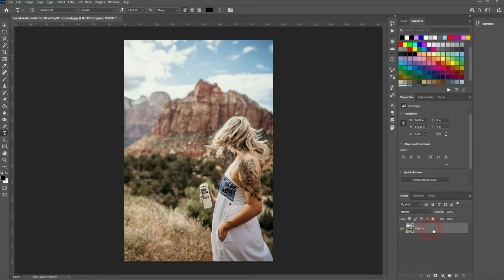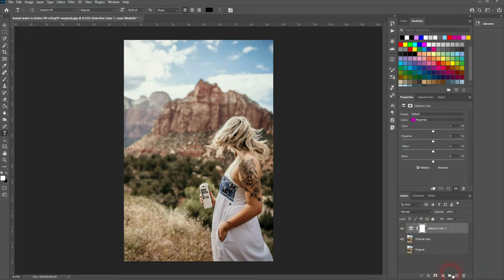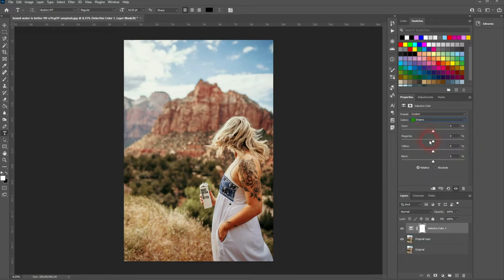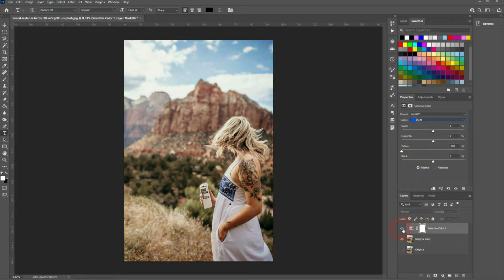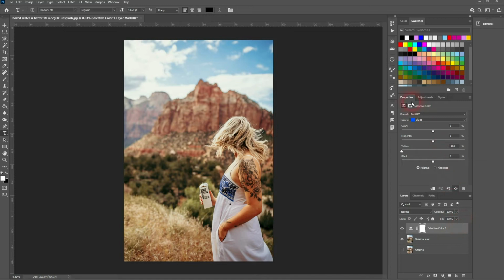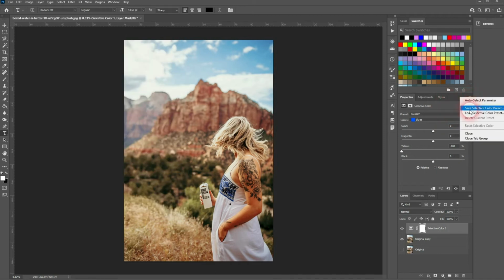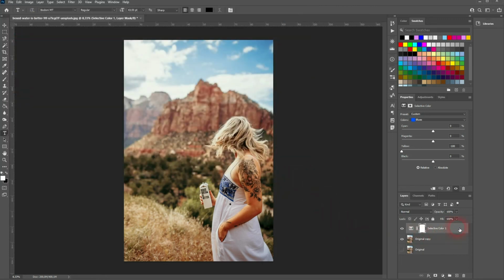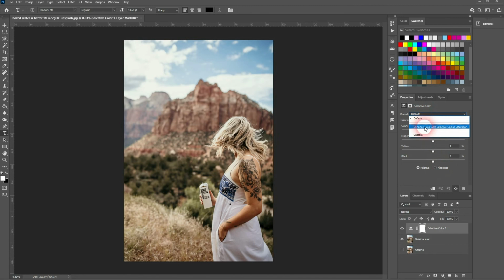Enhance colours of photos with a single click in Photoshop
In this tutorial I'll show you how to enhance colours with only one click in Adobe Photoshop.